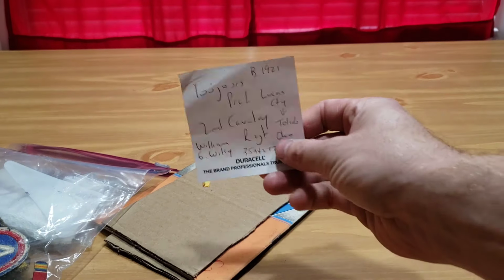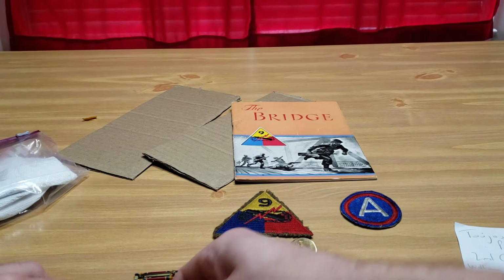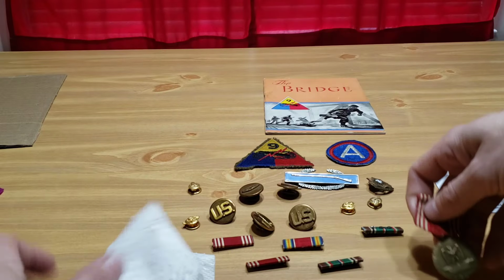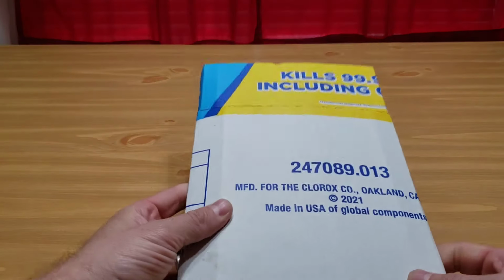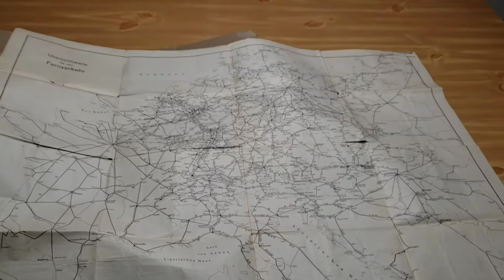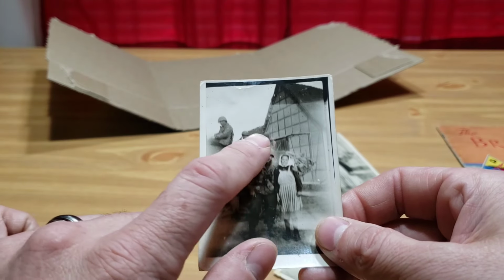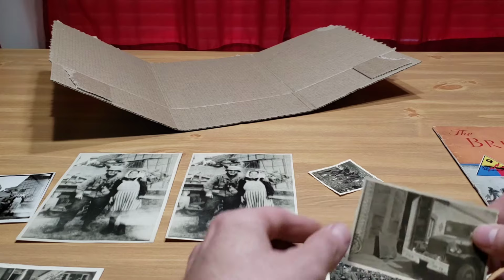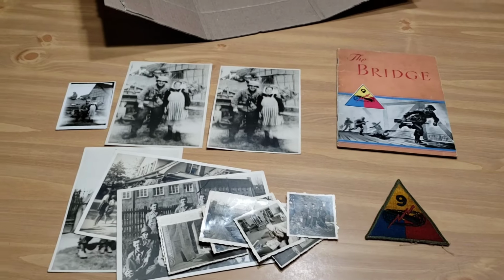New Additions Unboxing: Part 16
Well it's been awhile since I made one of these videos. I got some pretty cool stuff to share with you. I have more items on the way too so be sure to check back with me.